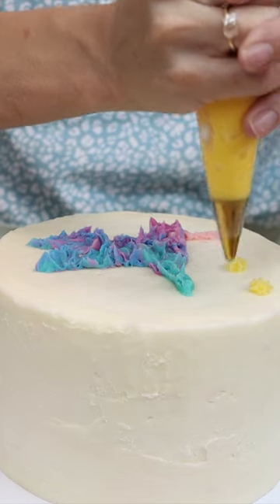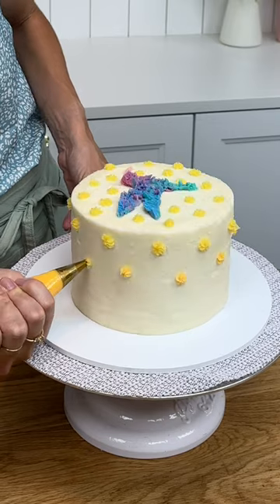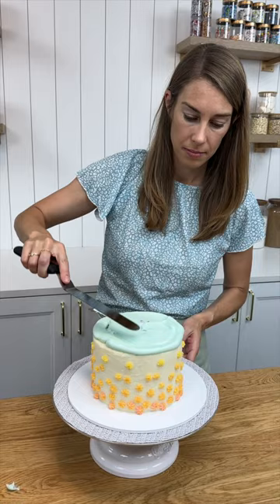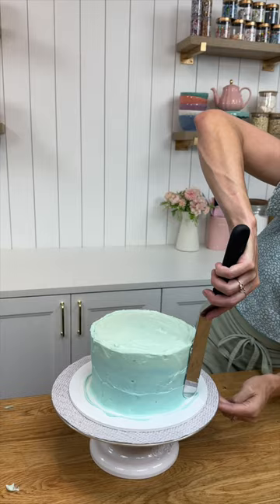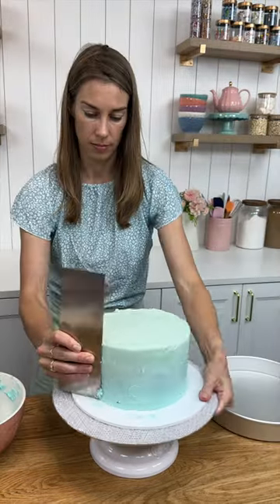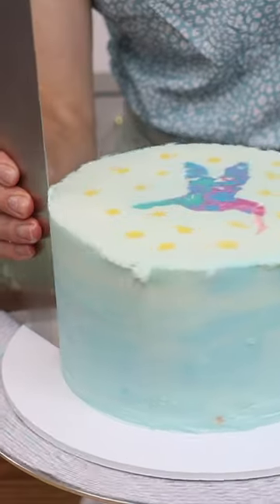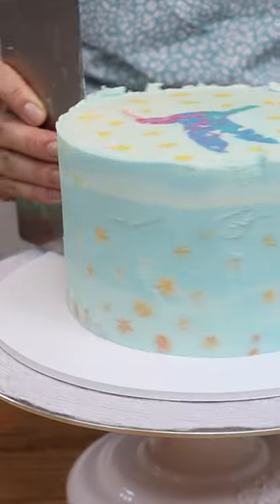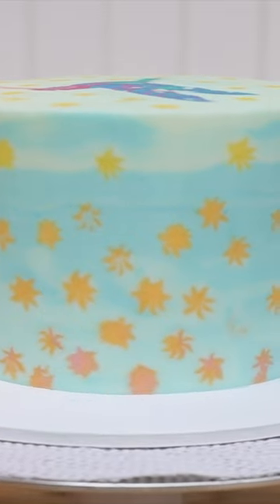The next cake trend?